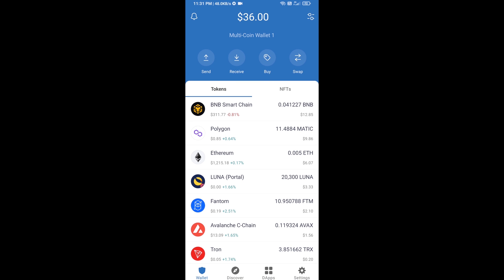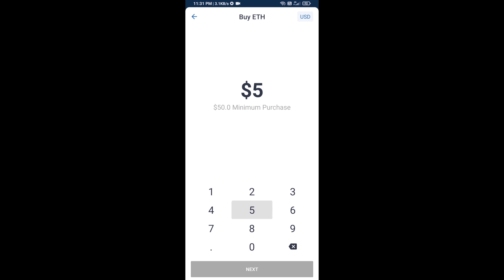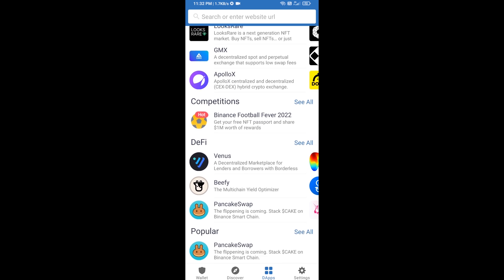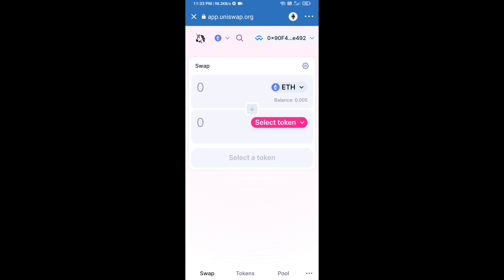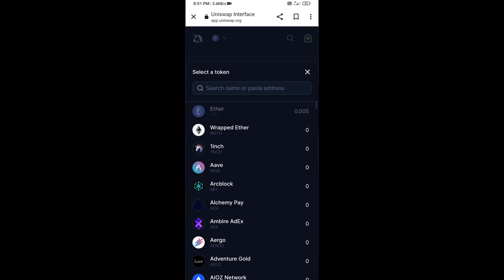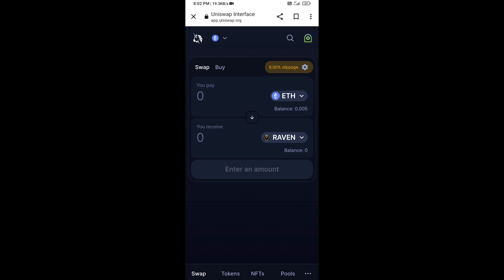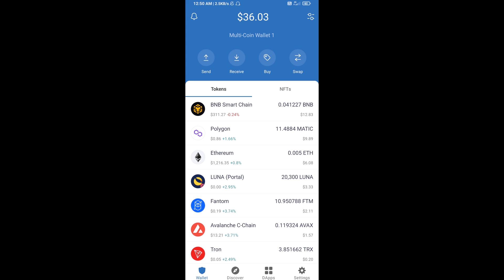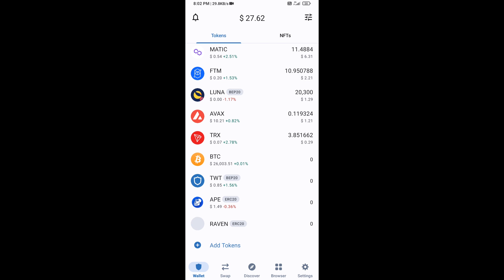How to Buy RavenFund (RAVEN) Token Using ETH and UniSwap On Trust Wallet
How to Buy RavenFund (RAVEN) Token Using ETH and UniSwap On Trust Wallet OR MetaMask Wallet.